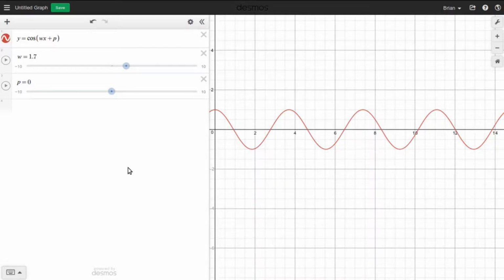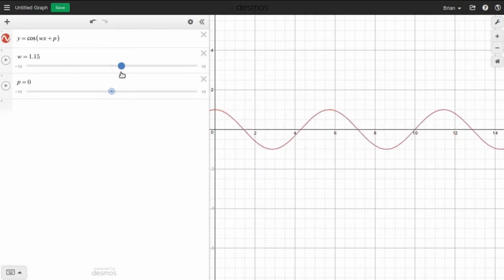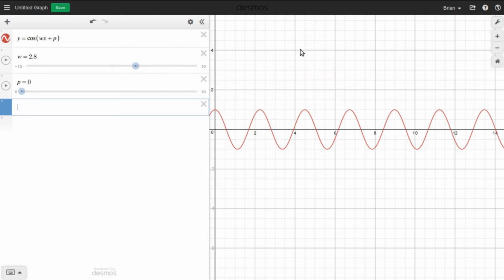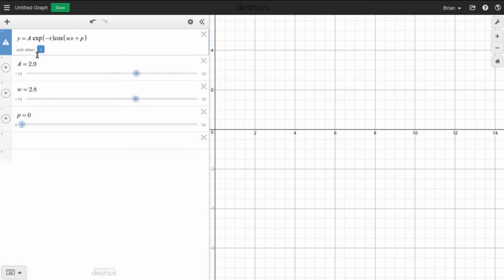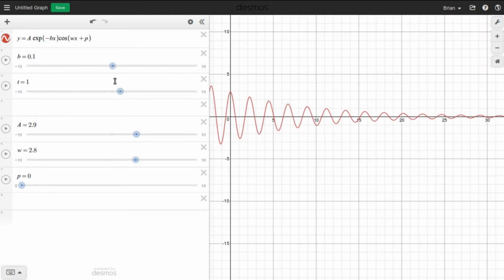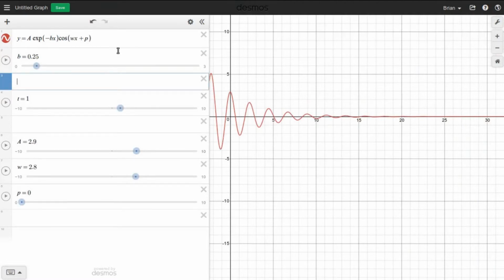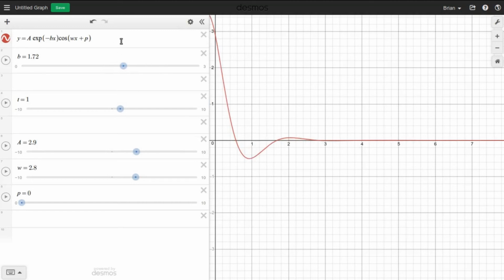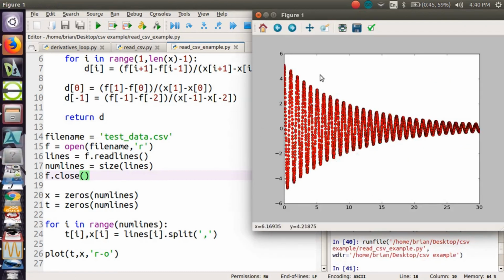Anatomy of damped sinusoidal functions